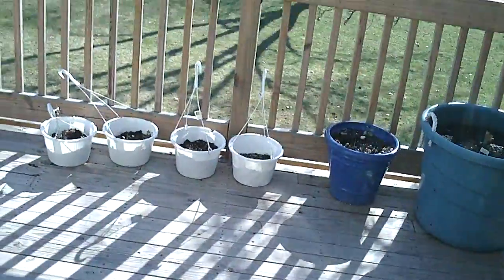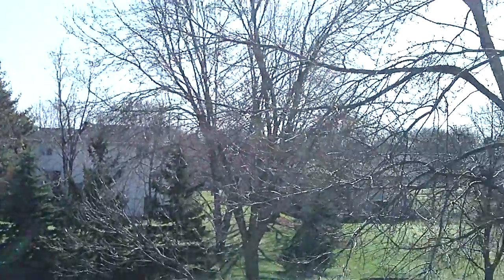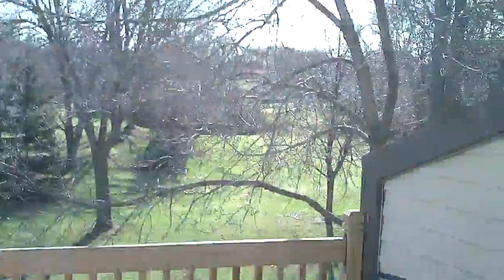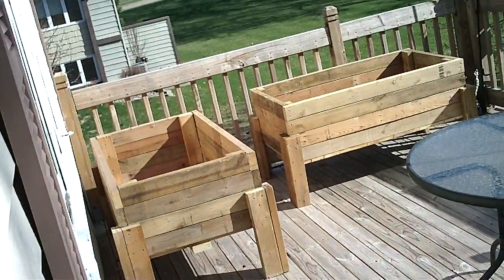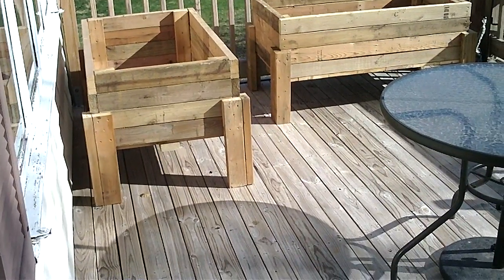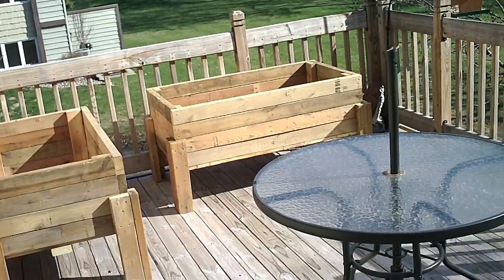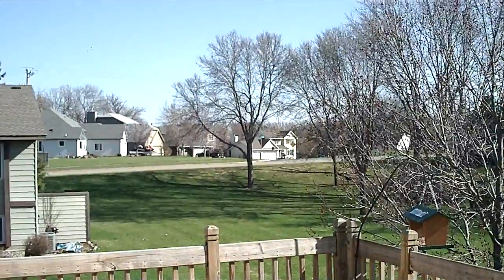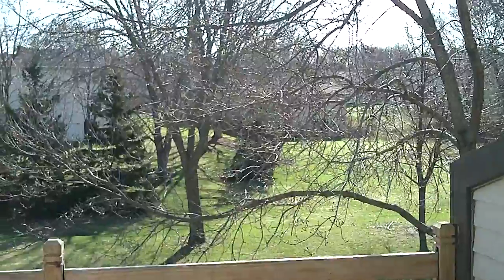4-11-2011 weather report .MOV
weather report for Minnesota's weather for a few of the days this week 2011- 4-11
 a nice day lovely have a good day tv0039 was a nice day to be out side so get out there ok and have a good day tv0039